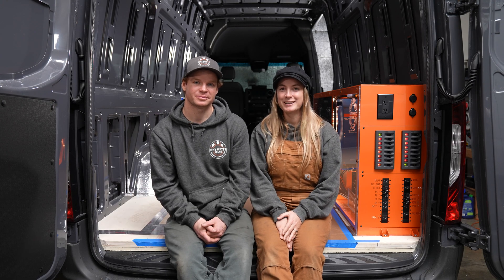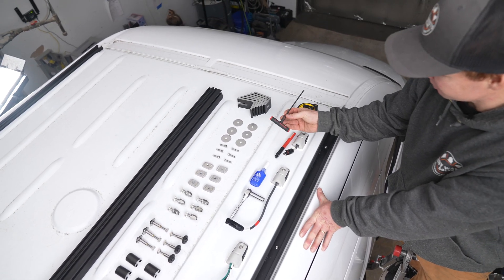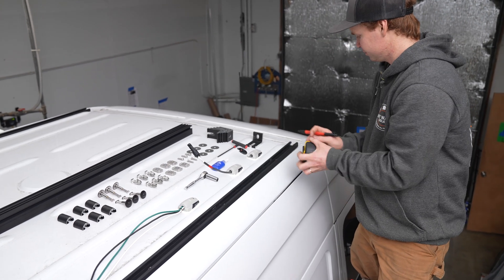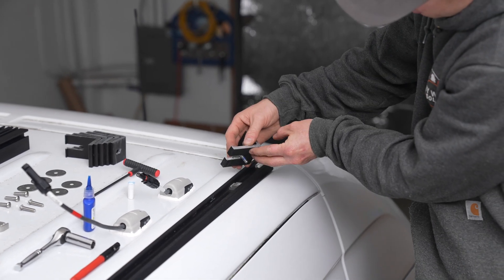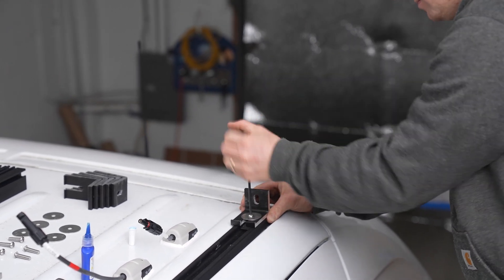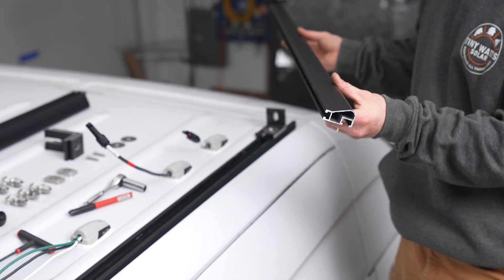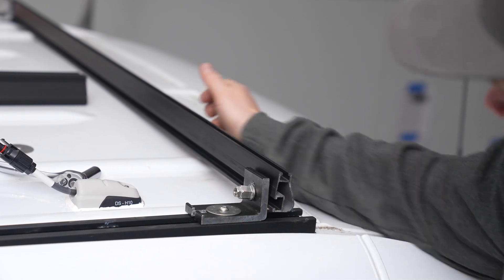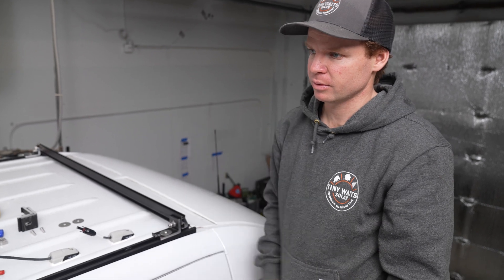PART 1:STANDARD SOLAR INSTALLATION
The first part of our installation process for both our standard solar kits.